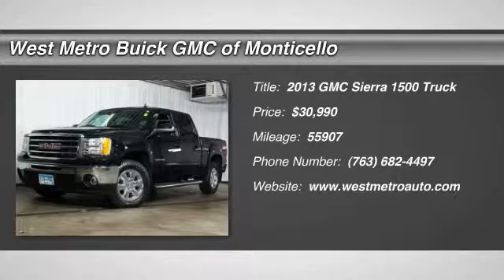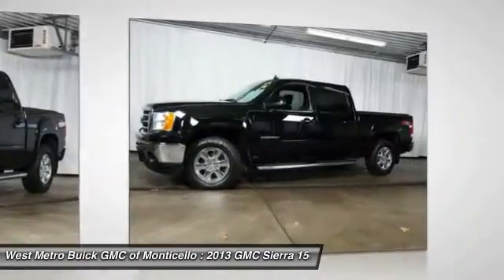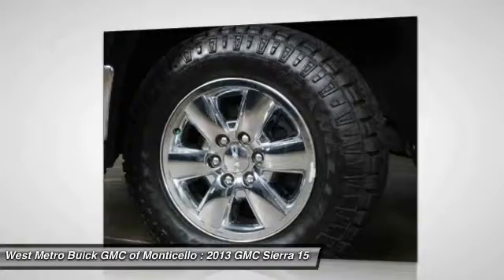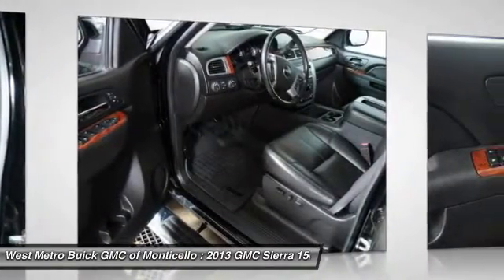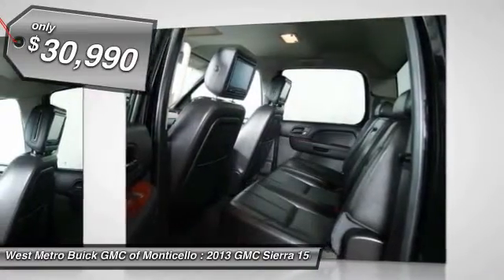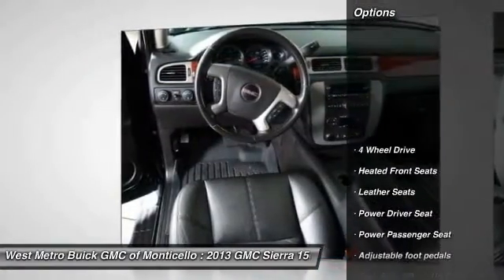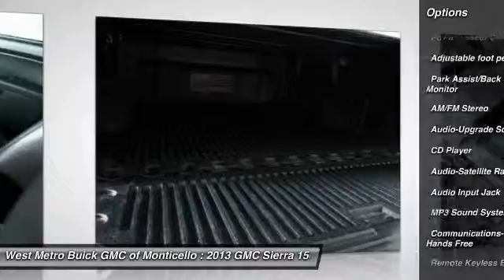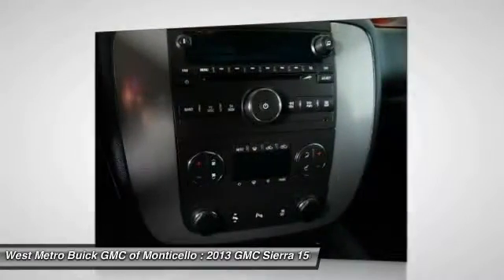2013 GMC Sierra 1500 Minneapolis St. Cloud & Monticello MN G15-744A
2013 GMC Sierra 1500 SLT

Looking for the right truck? Today could be your lucky day. With 55907 miles, this Onyx Black, 2013 GMC Sierra 1500 equipped with Automatic transmission could be yours. Request more information and set up a test drive right away.